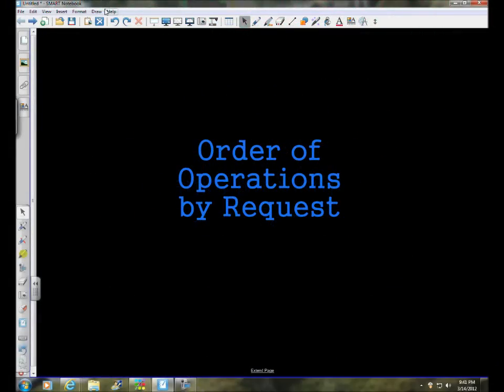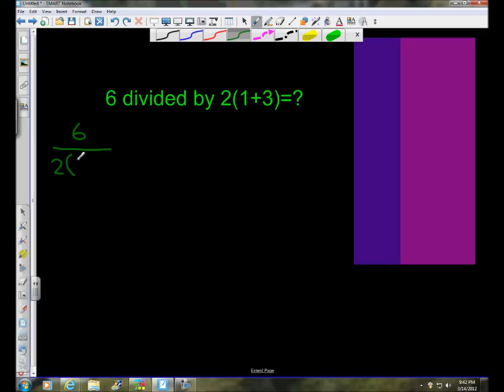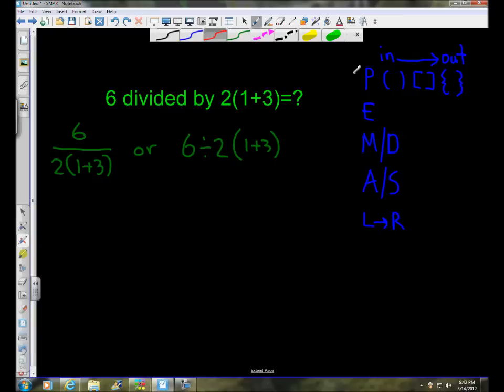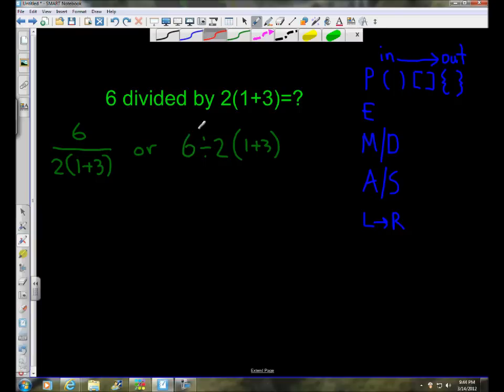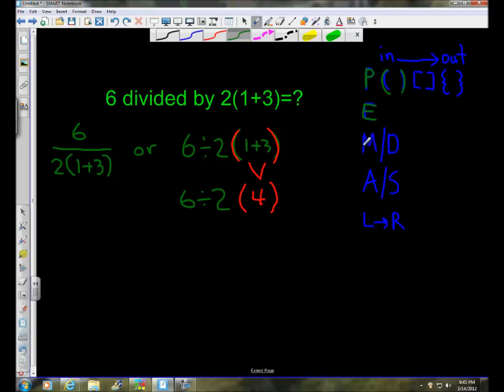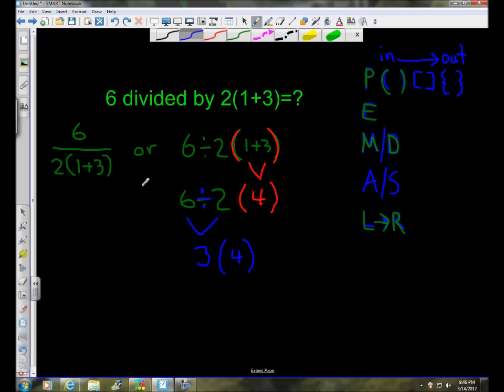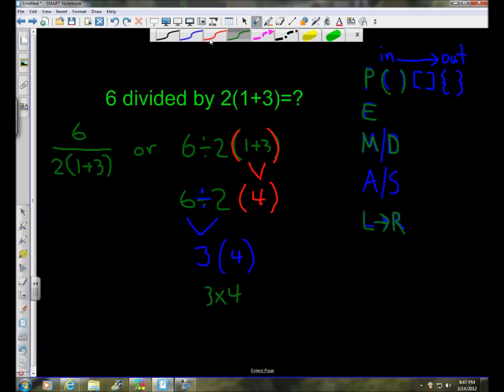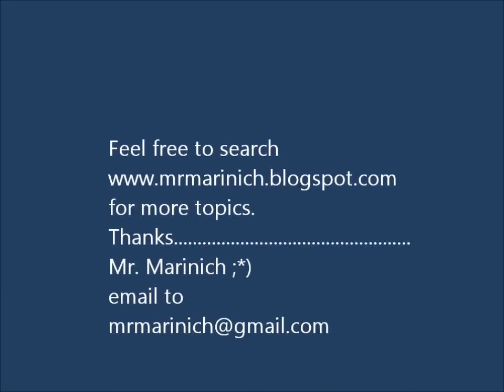Video Walkthrough: Order of Operations - by Request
Video Walkthrough for solving 6 divided by 2(1+3)=?